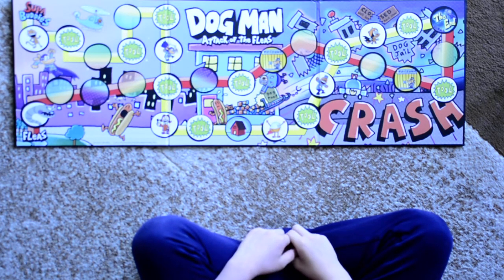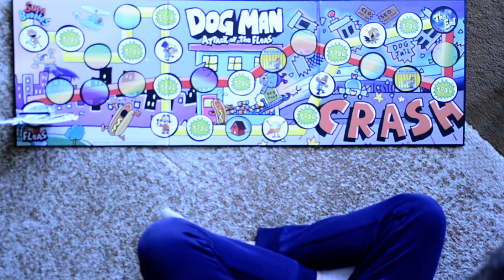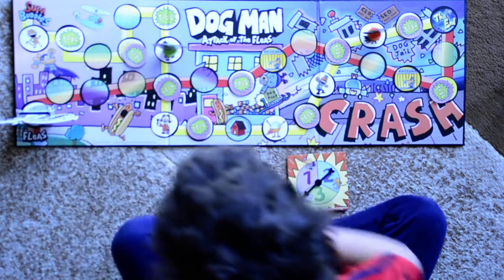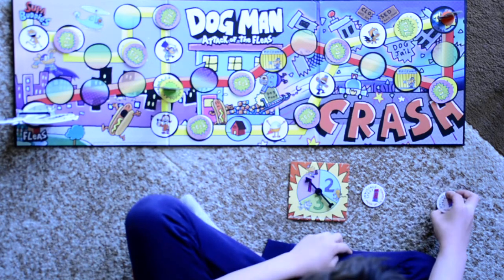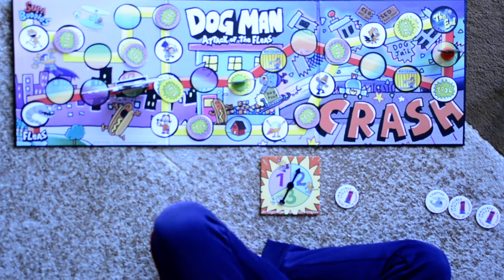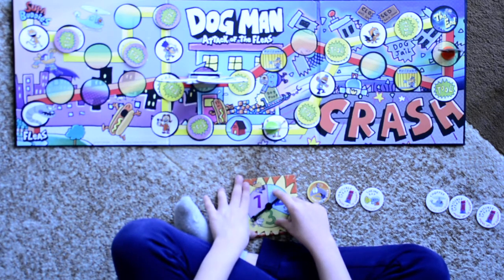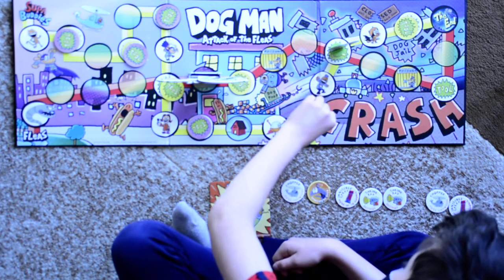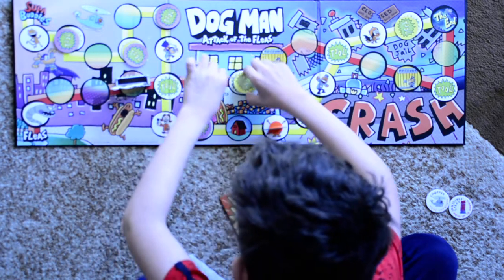Dogman Attack of the Fleas Tutorial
This is a tutorial of how to play the board game Dog man Attack of the Fleas.  My first ever video on Youtube, let me know if you like this by clicking the like button!